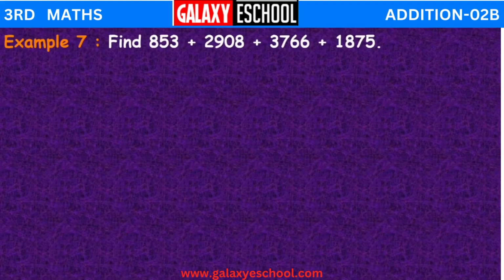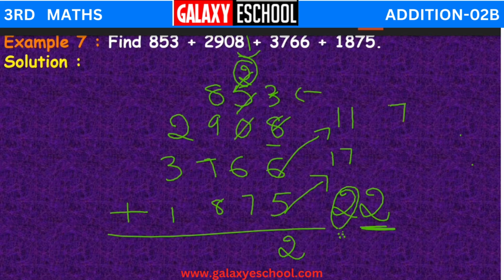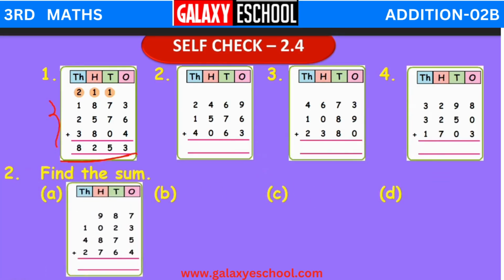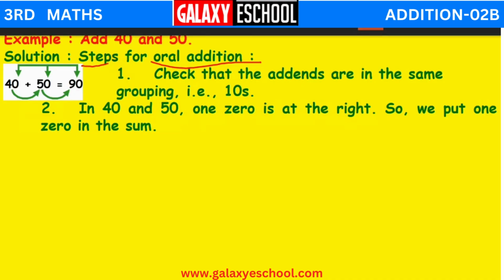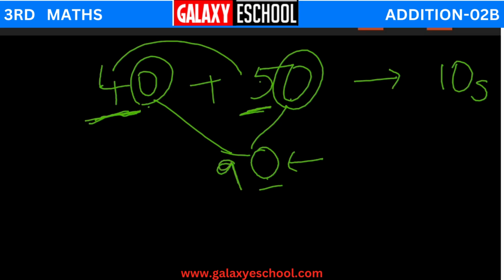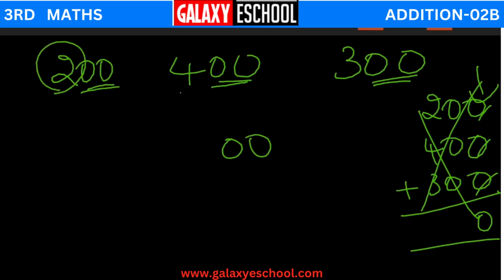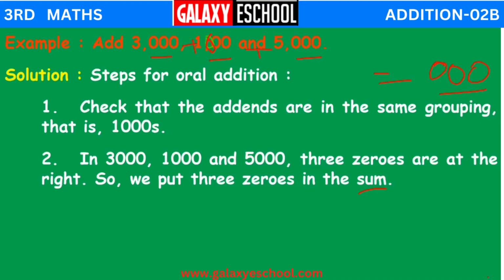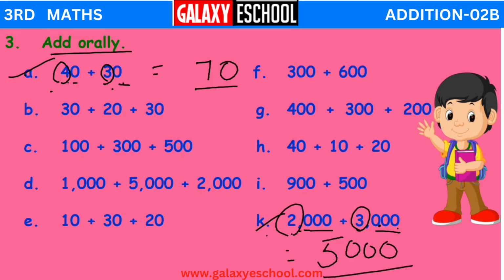3RD CLASS MATHS | ADDITION PART 02B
3RD CLASS MATHS | ADDITION PART 02B

✅ What You’ll Learn:

Key concepts of NUMBER | ADDITION